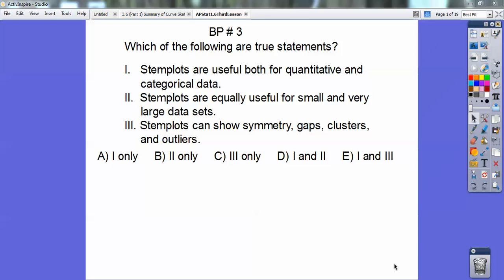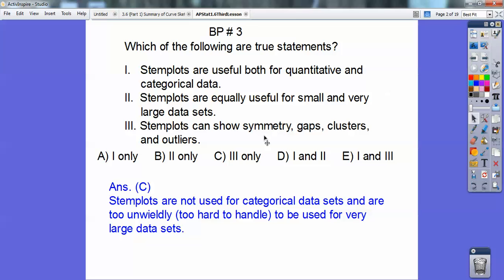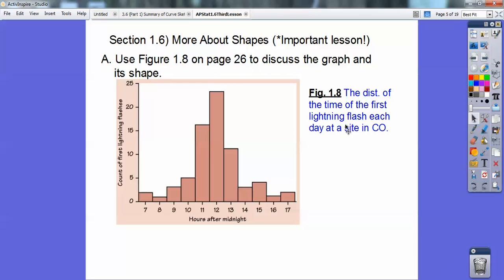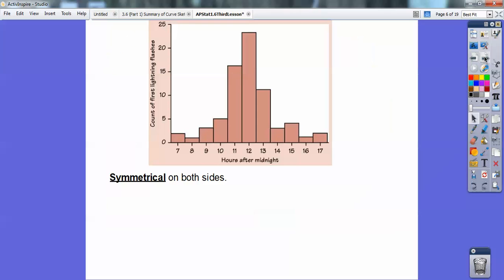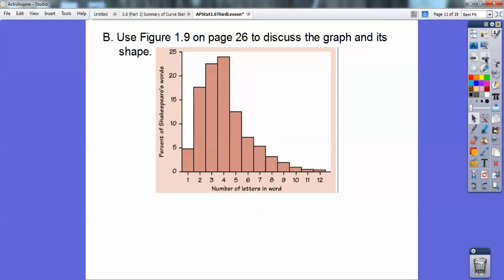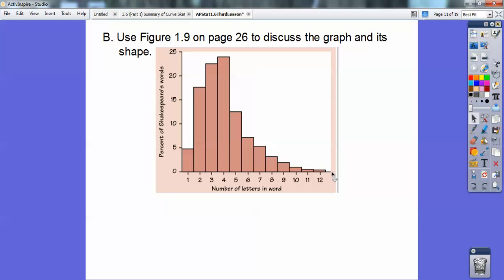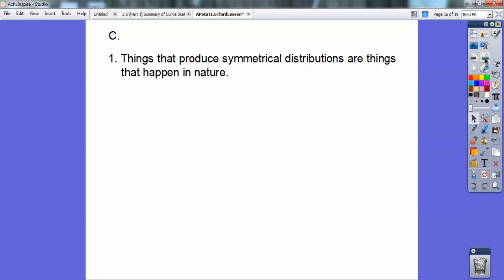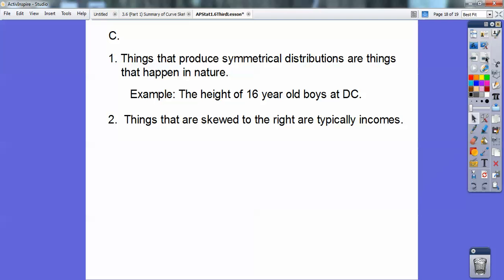More About Shapes - Section 1.6 (3rd lesson)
This Statistics lesson discusses characteristics of graphs (histograms), with regards to symmetry, skewness, and any peaks. The homework is at the end of the video.